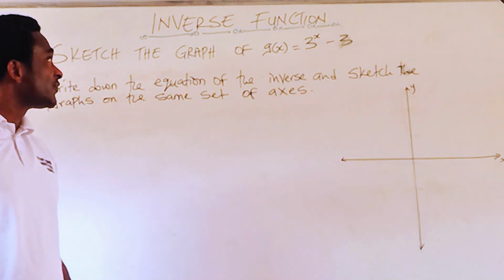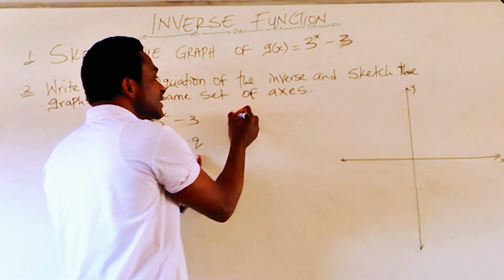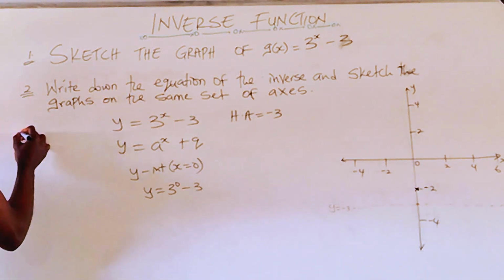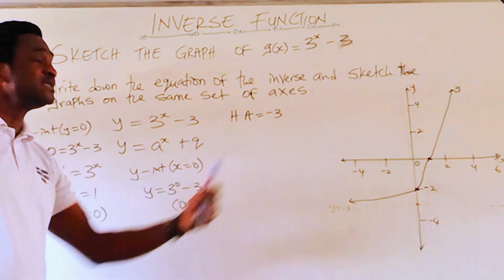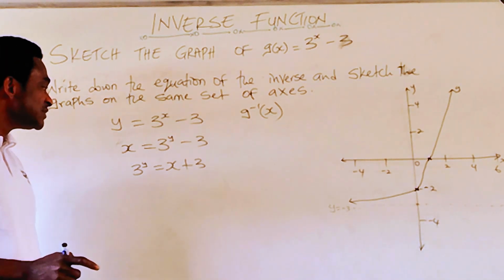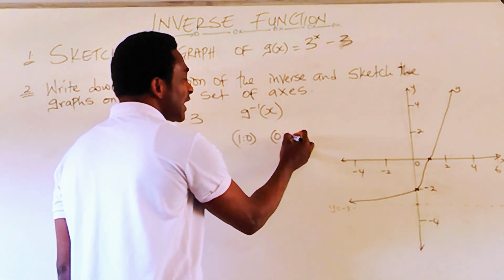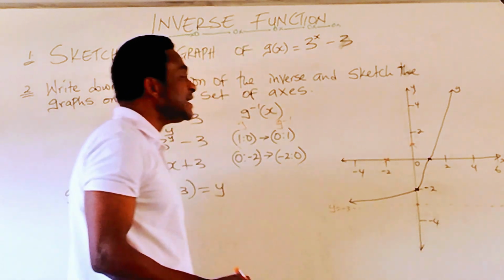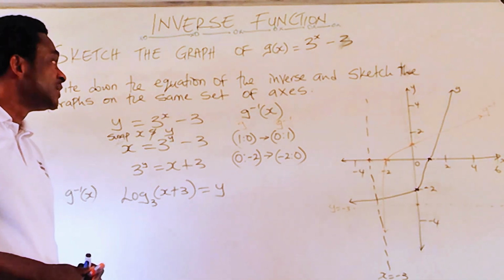Inverse Functions(Exponential Graph)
Sketching Inverse Functions involving Exponential graph.